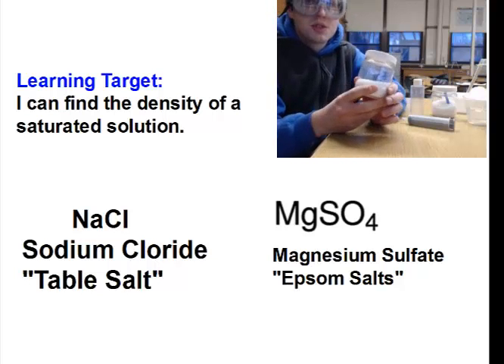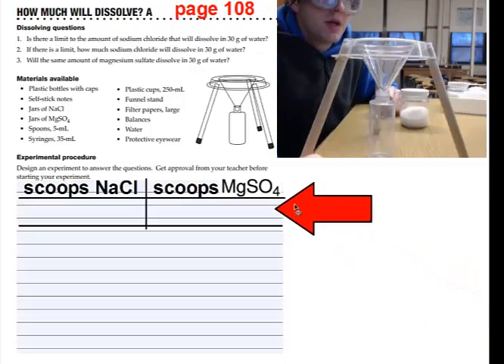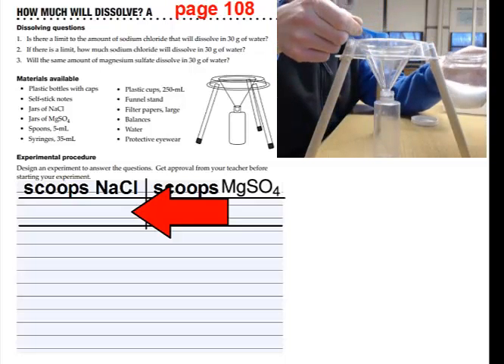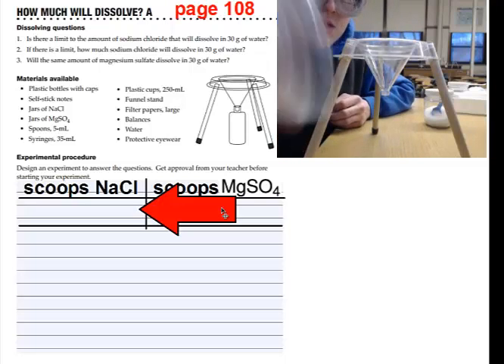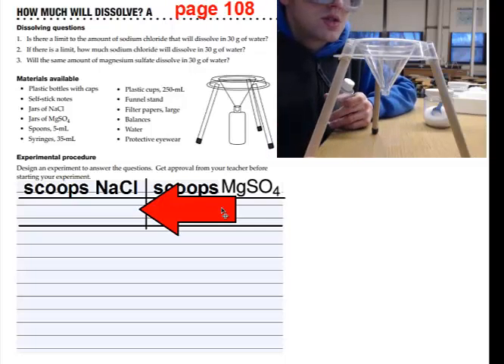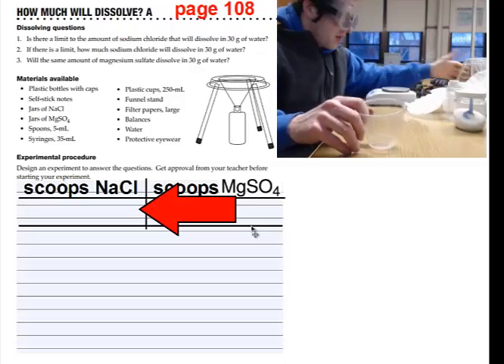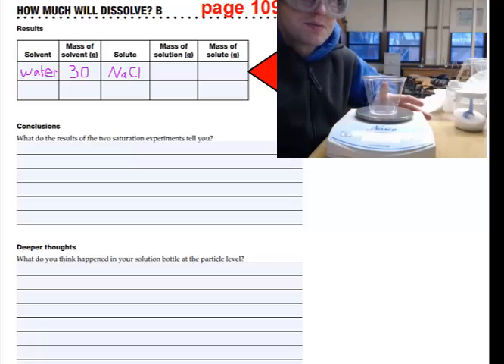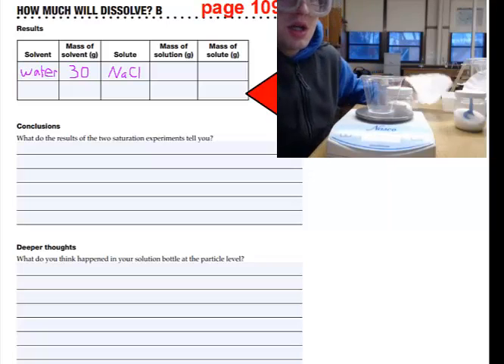Chemistry 8.2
Find the density of two saturated solutions.